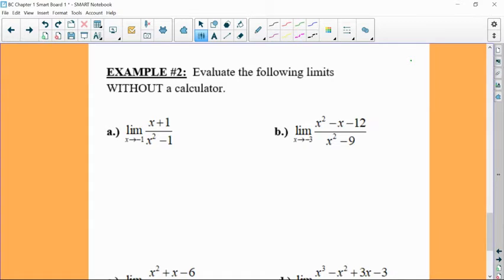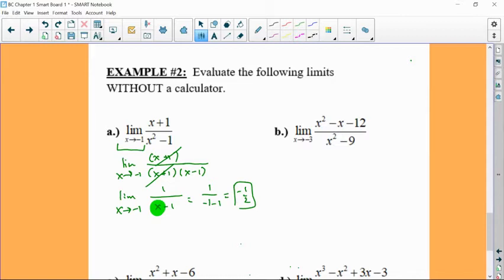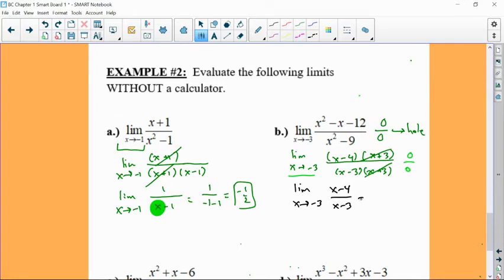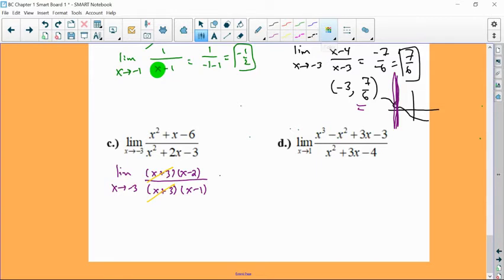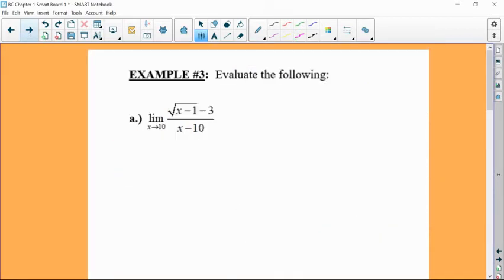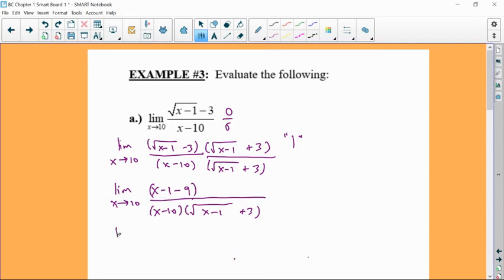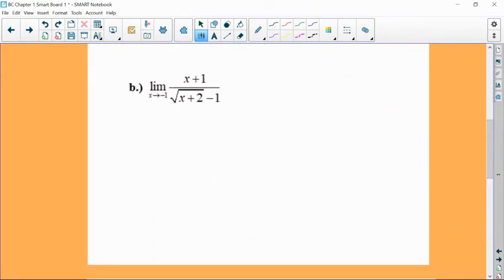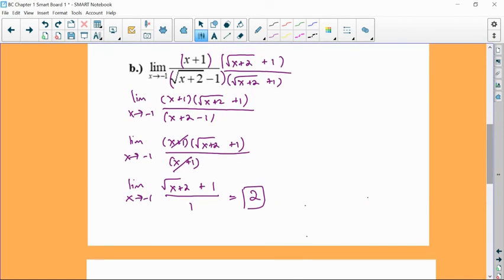Limits Review Video #2